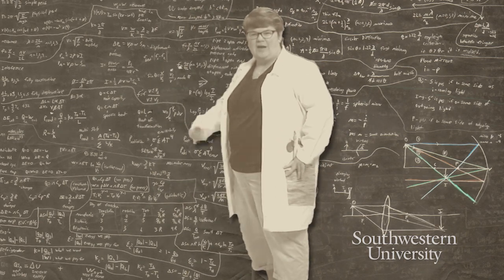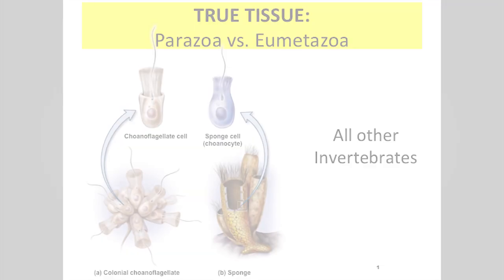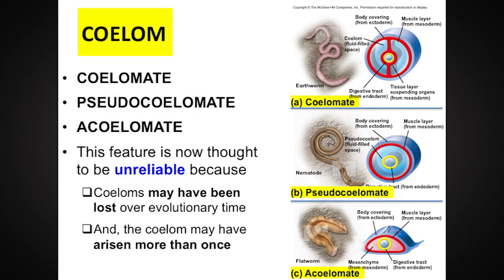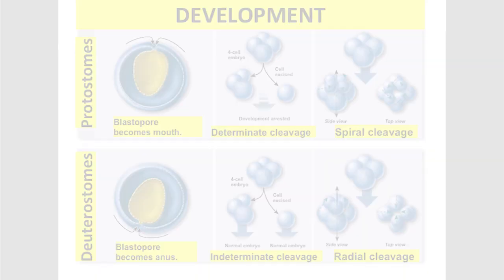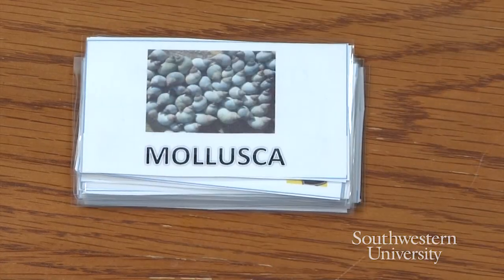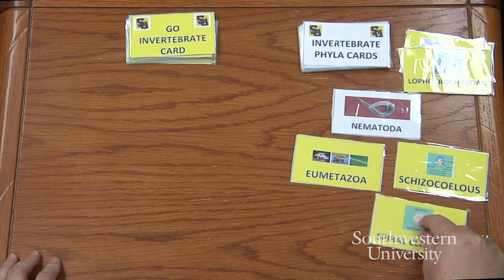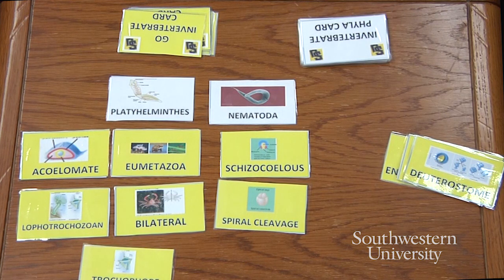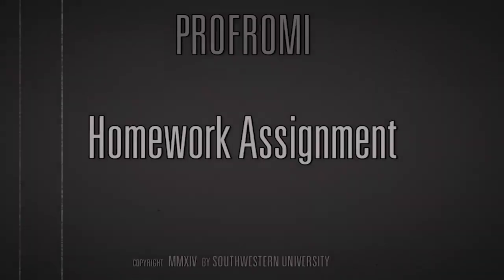ProfRomi Episode 5 "Go Invertebrate"